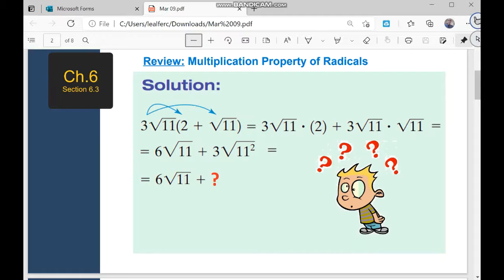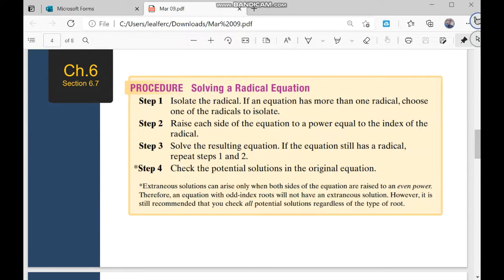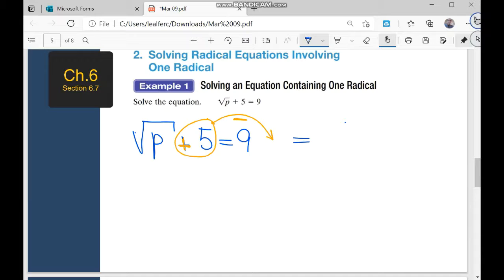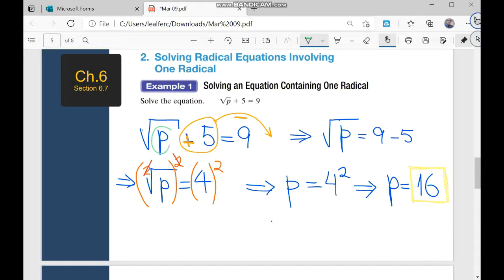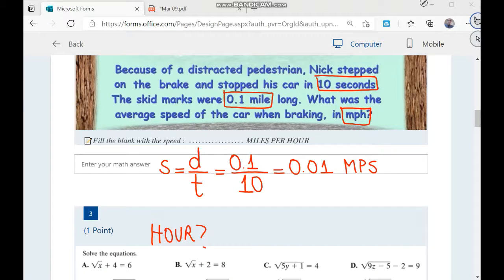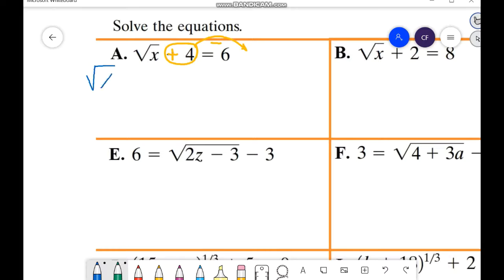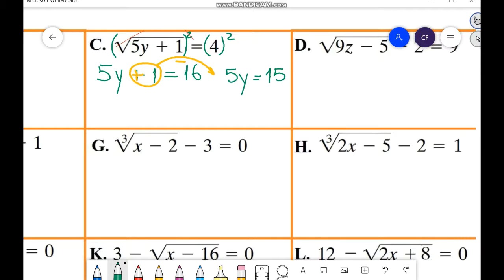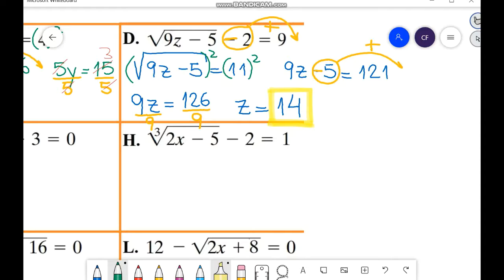Mar 09 MCR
Soving Radical Equations with one Radical.